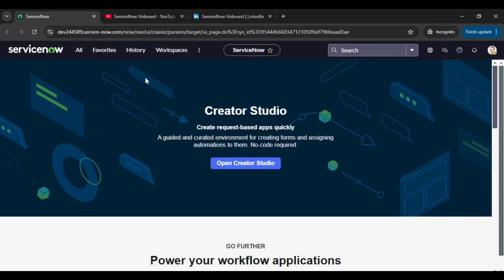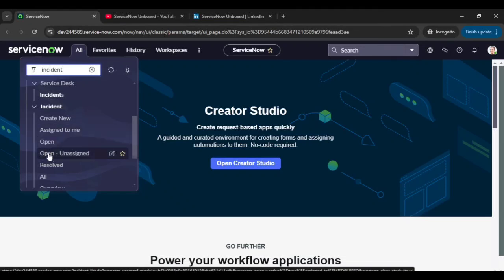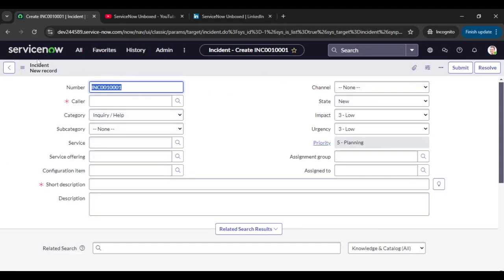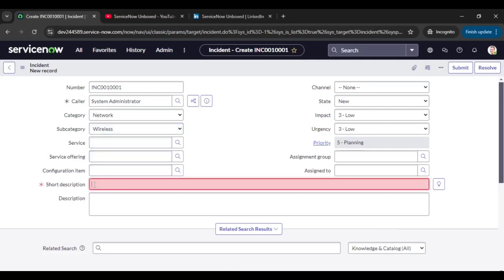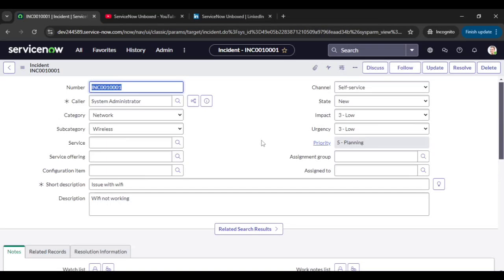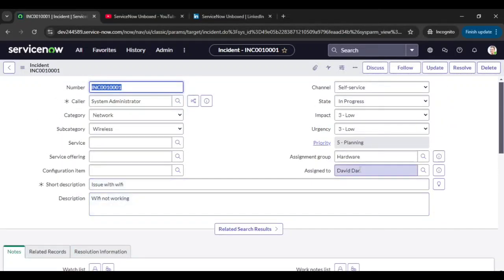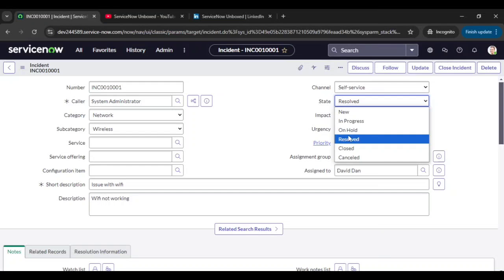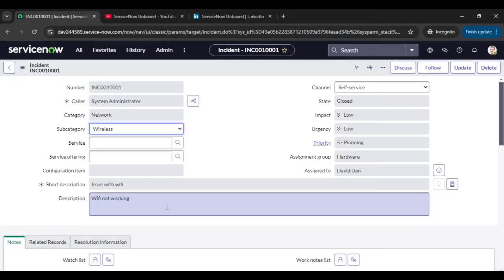Servicenow fresher series - part 5[Incident Management]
In this video, we cover the essentials of Incident Management in ServiceNow, perfect for freshers! Learn how to create, manage, and resolve incidents efficiently. Boost your ITSM skills and enhance service delivery.